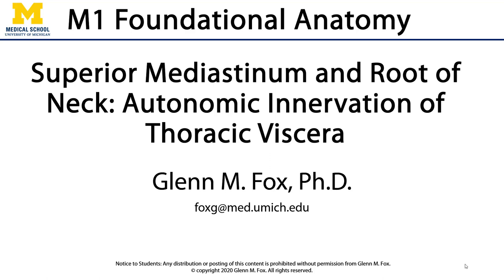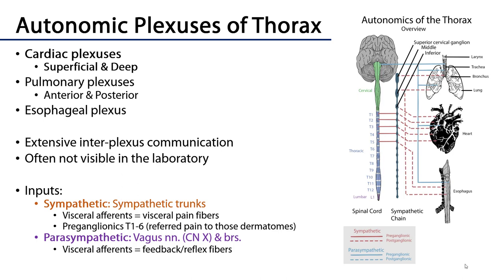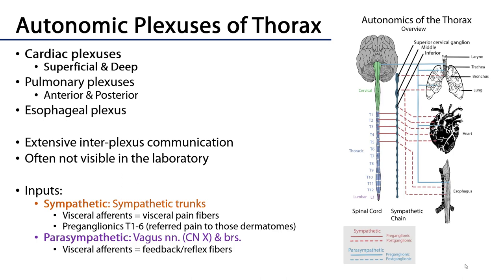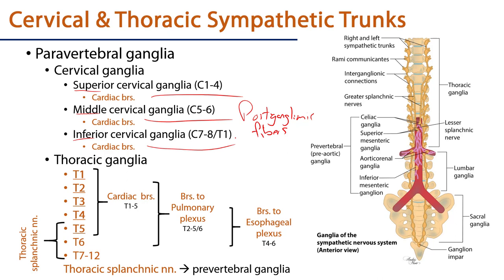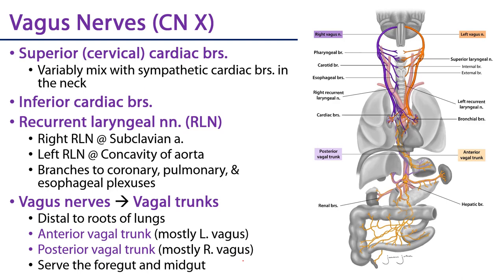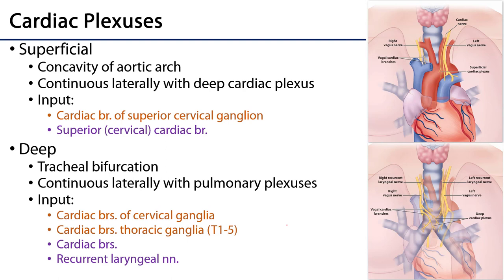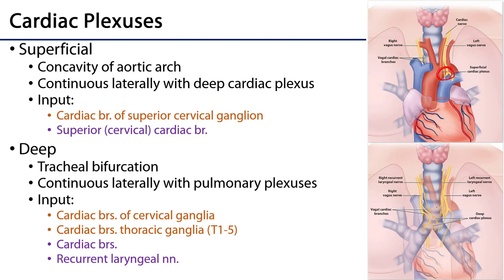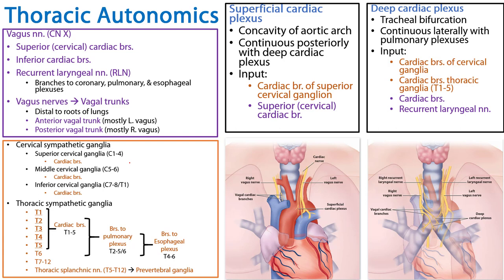Thoracic Autonomic Plexuses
Dr. Glenn Fox discusses the autonomics of the thorax in relation to the learning objectives for the First Year Medical Anatomy course at the University of Michigan.